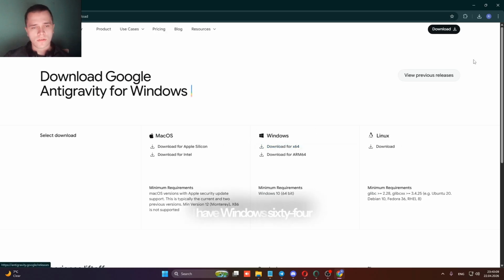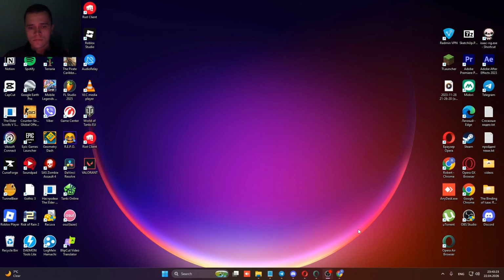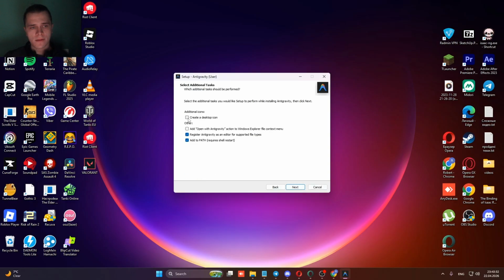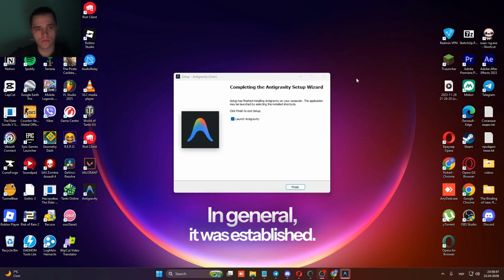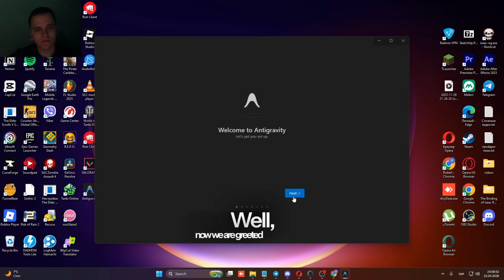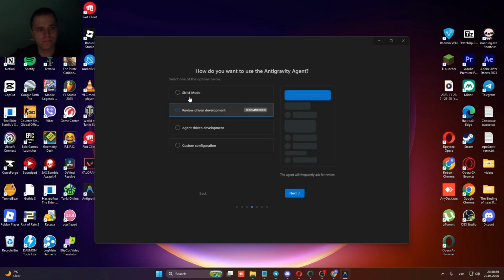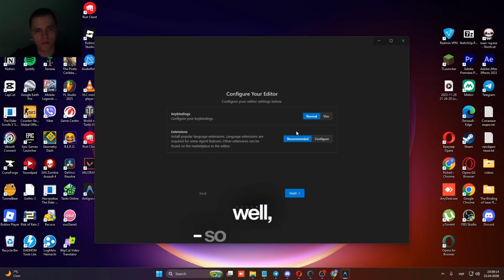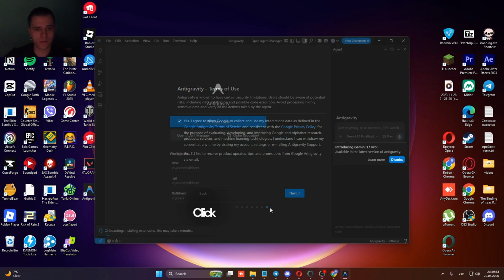How to Install Antigravity on Windows 11 - Complete Guide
This video explains how to install Antigravity on Windows 11 in a simple step by step guide. Learn how to download the software, complete the setup process, configure installation settings, and launch the application correctly on your computer. The tutorial also covers common installation issues, compatibility problems, startup errors, and how to fix them. Includes troubleshooting tips, setup recommendations, and beginner friendly instructions for smooth installation and stable performance on Windows 11 devices.